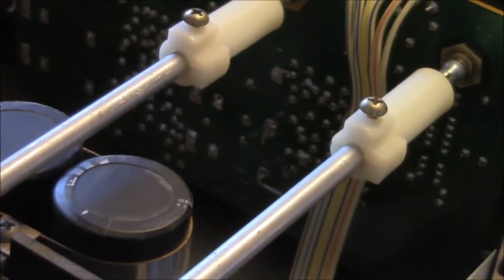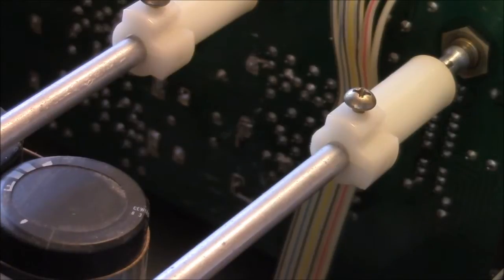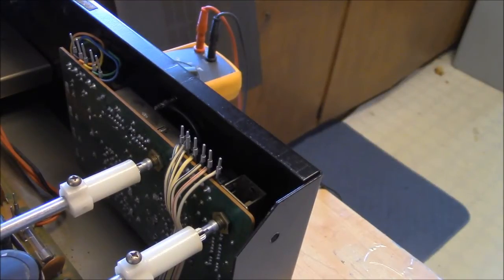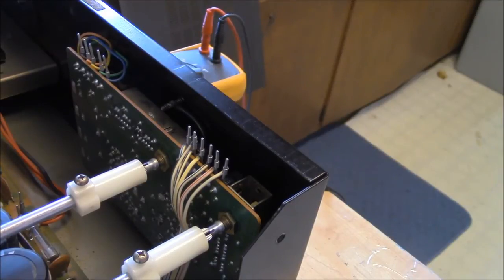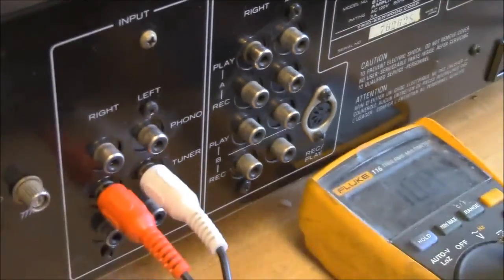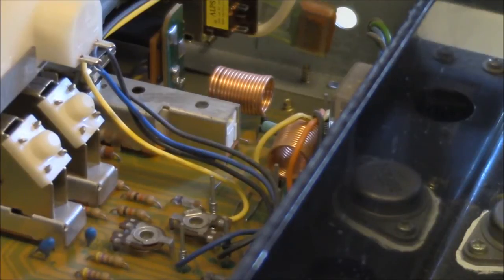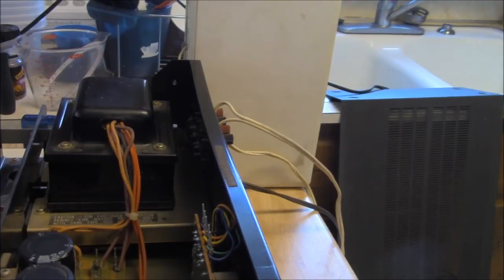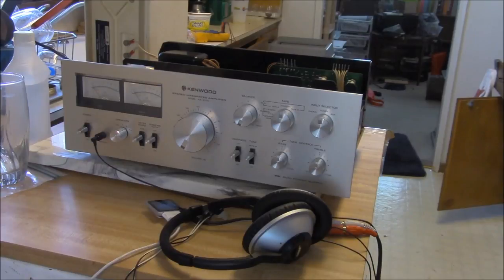Kenwood KA 6100 Amp PT3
I got the circuit board fixed up
Some testing and close this baby up
End user is very happy